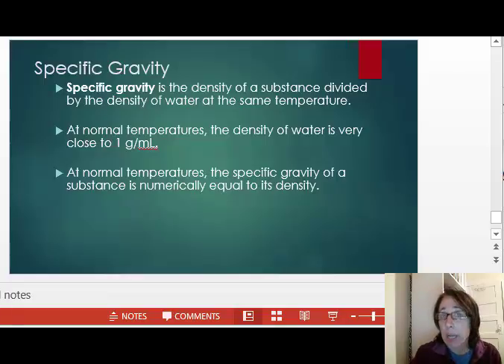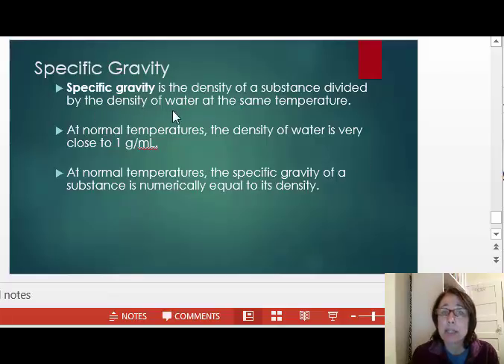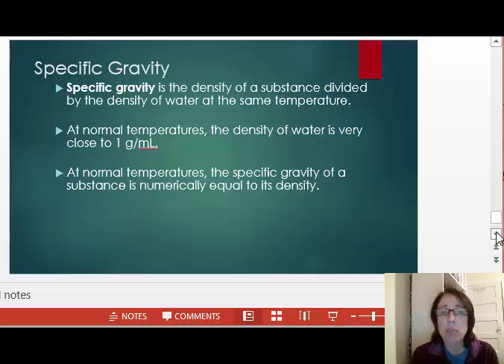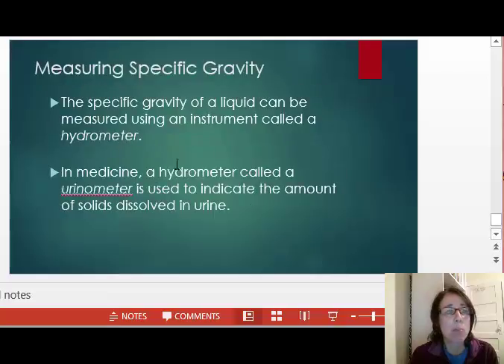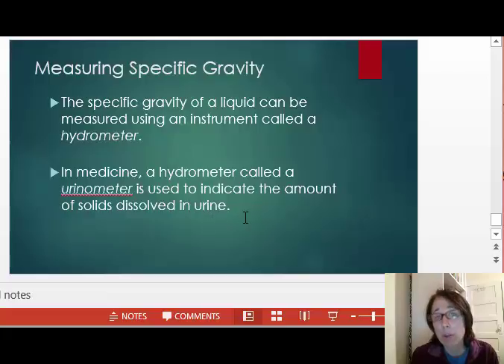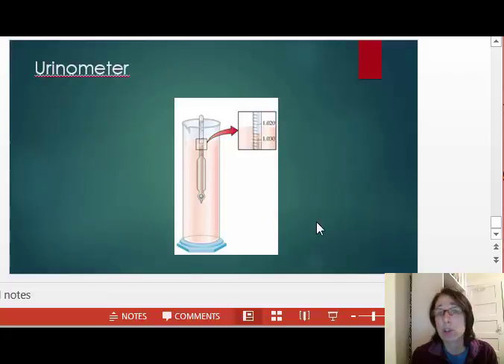CHM 151 SP18 059 Specific Gravity